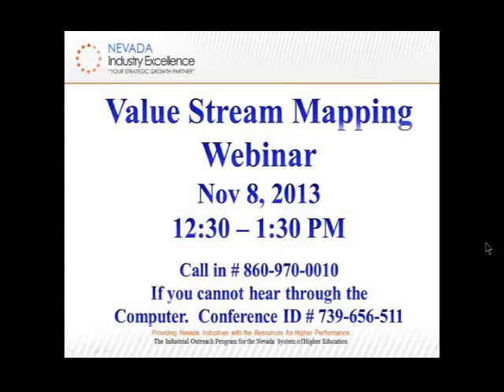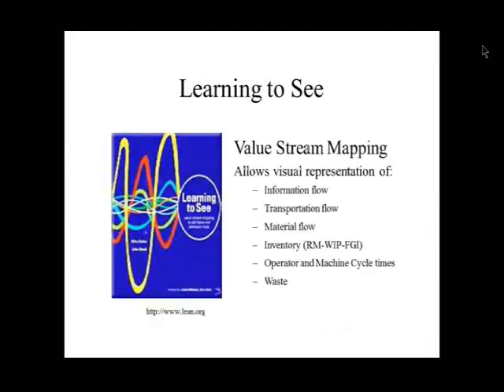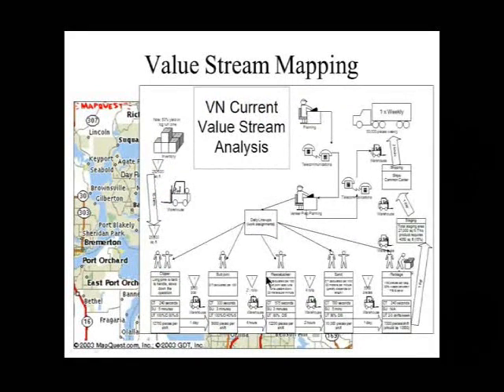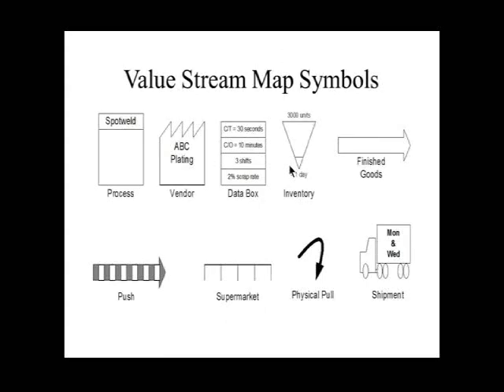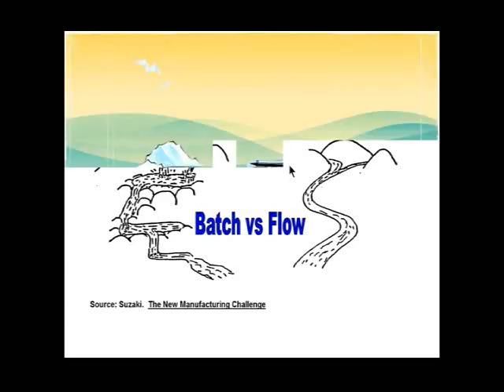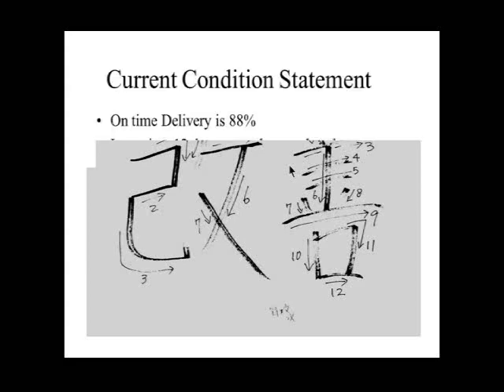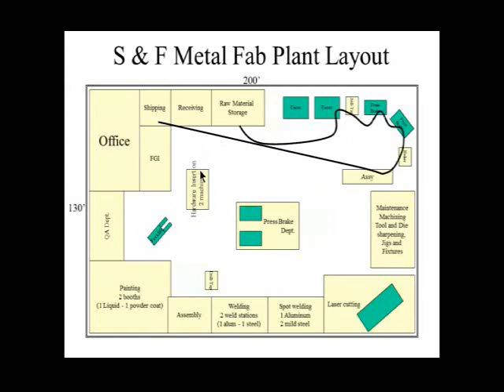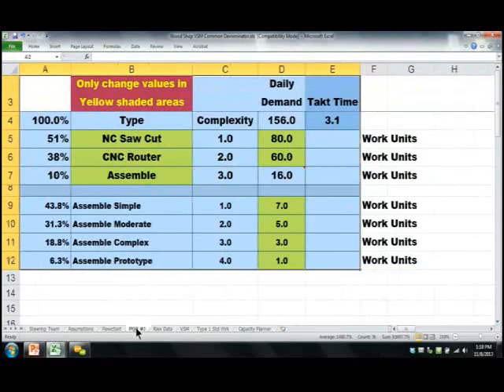Gary Conner's Value Stream Mapping Webinar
VSM overview and tools - 4th in Gary Conner's Lunch 'n Learn webinar series.